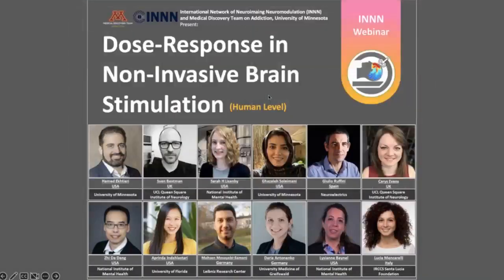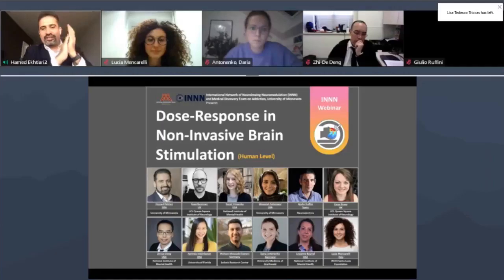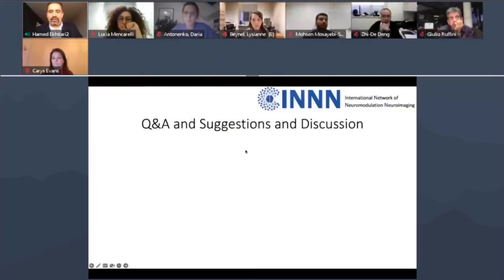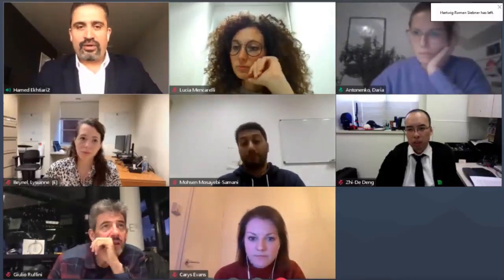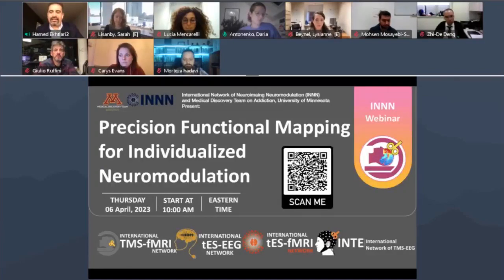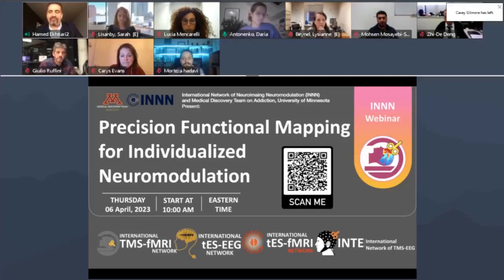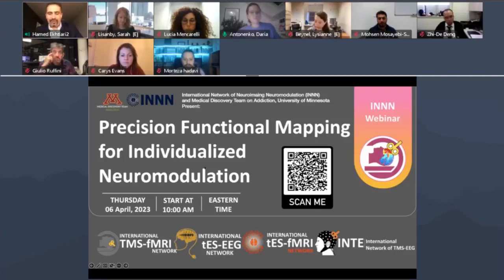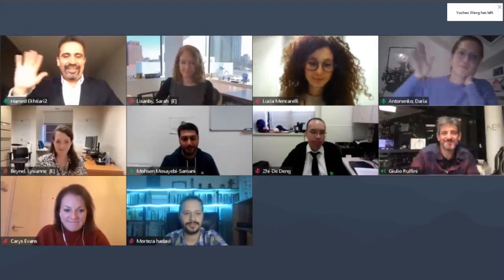Q&A and Group Discussion, Dose-Response in Non-Invasive Brain Stimulation (Human Level)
International Network of Neuroimaing Neuromodulation (INNN) 7th webinar: Dose-Response in Non-Invasive Brain Stimulation (Human Level)
10 November 2022
Q&A and Group Discussion